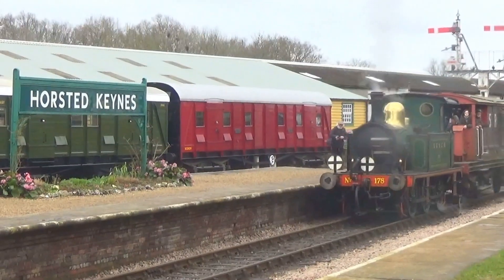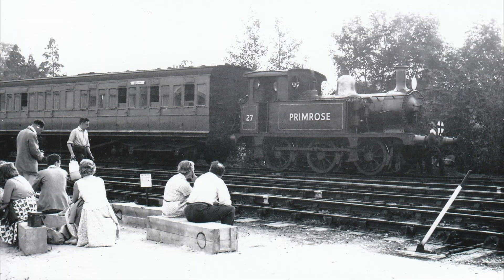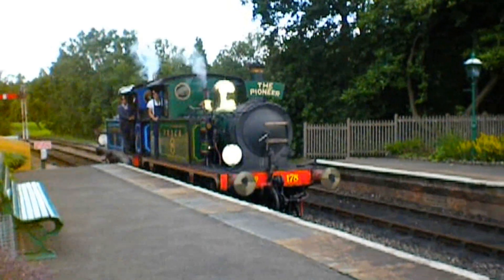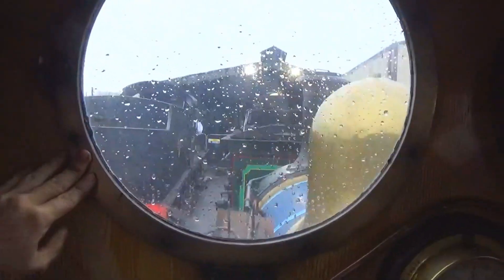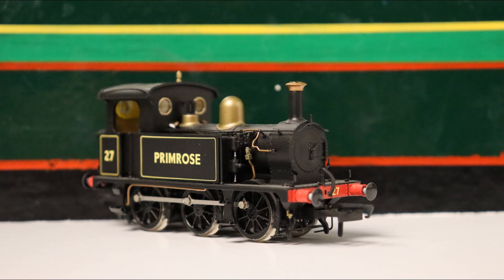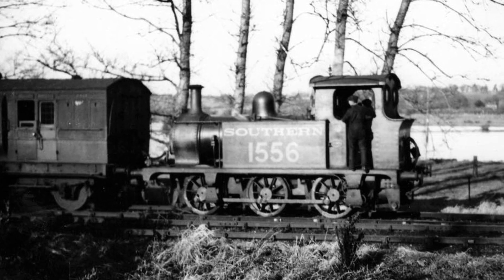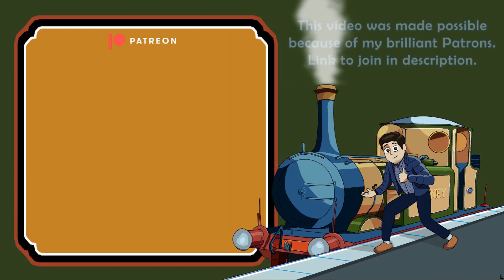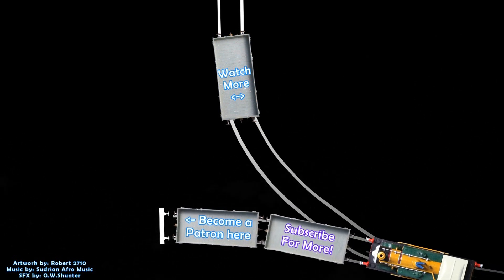Why everyone calls this loco the WRONG NAME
I HIGHLY recommend discovering more about the Talyllyn in Tom Rolt's famous "RAILWAY ADVENTURE".
ALSO AVAILABLE AS AN AUDIOBOOK
How does this engine always get mistaken with a different identity? We're solving the mystery to untangle the train name confusion. The SECR P class is one of my favourite steam engines of all time, so here's an explanation of the preserved locos of the class.
To clarify, this video was made long before Jago Hazard's recent video touring the Bluebell Railway fleet. Many Thomas fans have had the same confusion of seeing No.178 and thinking it's Primrose due to its fame in The Railway Series.
This wasn't really directed as a full Guide Rail, but skims over the histories of each of the 4 surviving P class tanks. I may come back and do individual factfiles on them.